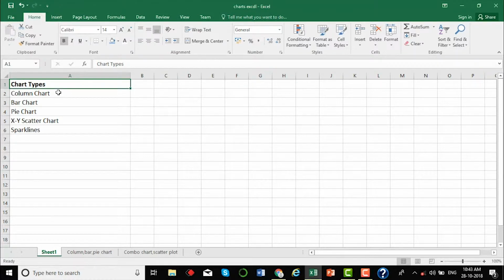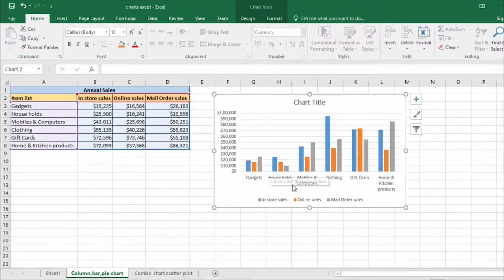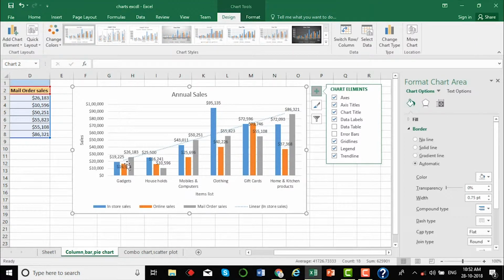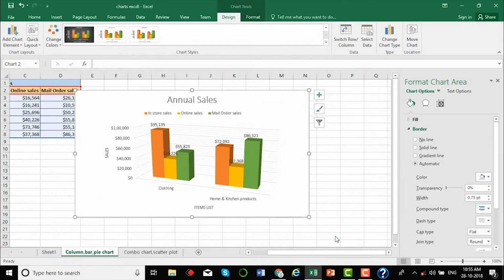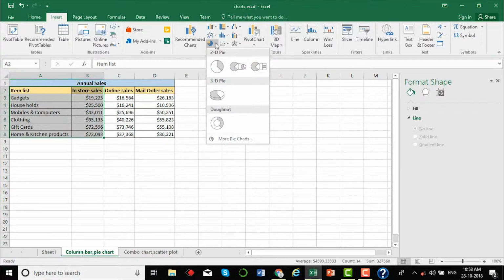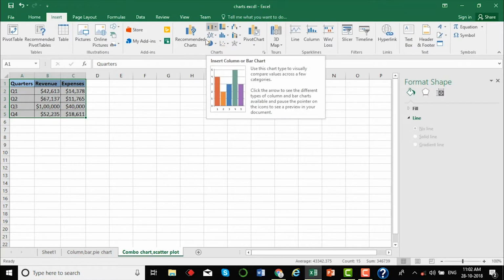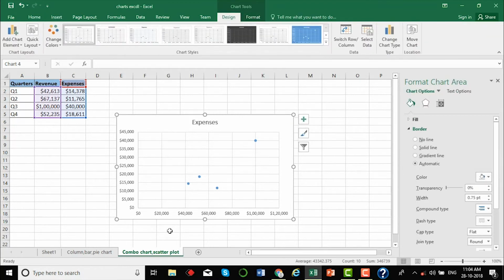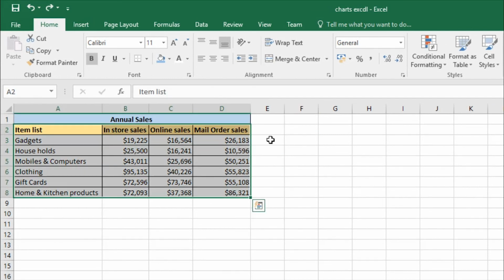Excel at Excel | Tutorial 24: DATA VISUALIZATION | Excel Level 1 Video || MS Excel Tutorials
In this Microsoft Excel Tutorial video, we will cover the following topics:

- Column Charts
- Bar Charts
- Horizontal (Category) Axis Line
- Vertical (Value) Axis Line
- Vertical (Value) Axis Major Gridlines
- Trendlines
- Chart Styles
- Chart Filters
- Change Chart Type
- Pie Charts
- Combo Charts
- Scatterplots & Bubble Charts
- Sparklines

One thing I saw when I was researching info on  DATA VISUALIZATION in excel was the absence of relevant details.

 DATA VISUALIZATION in excel nevertheless is a subject that I understand a lot about. My video for that reason should be relevant and of interest to you.

 DATA VISUALIZATION in excel topic is showcased in several YT videos, but we attempted to offer you the very best information in a concise as well as easy to understand video clip